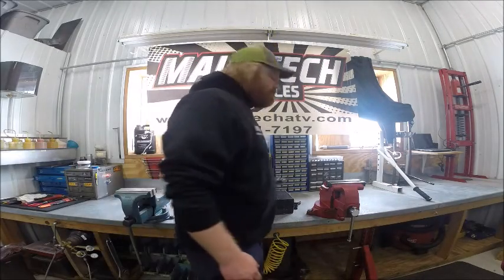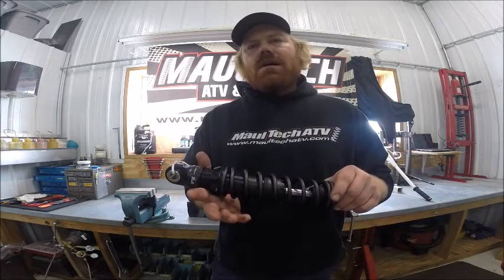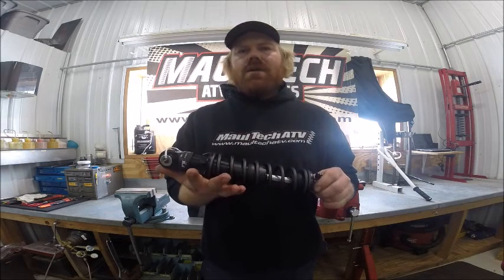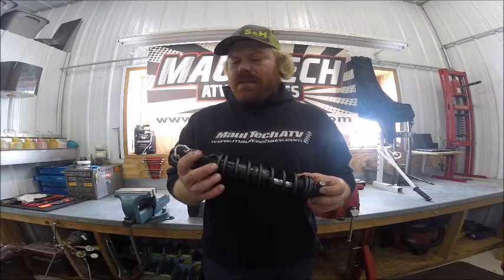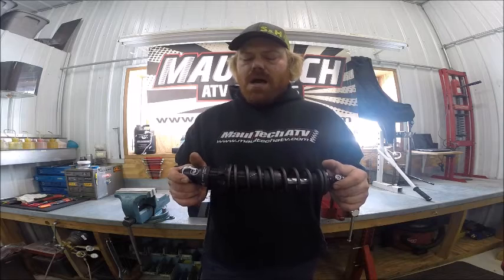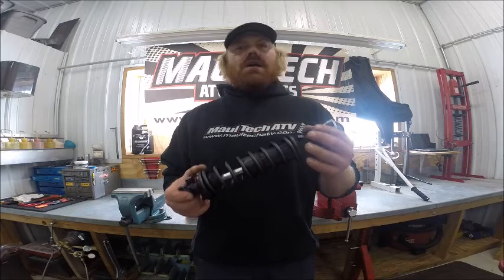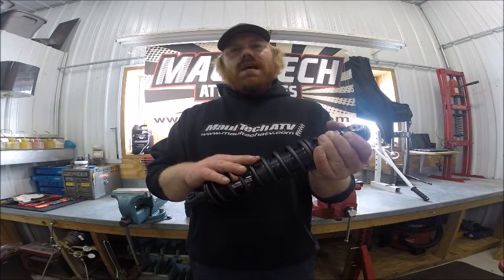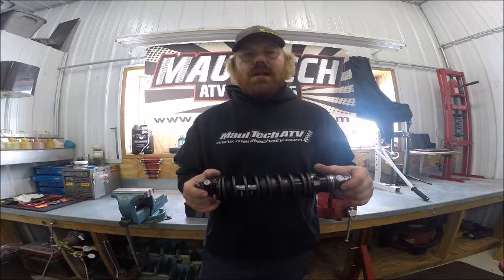FOX RACING H-D PERFORMANCE TOURING SERIES IFP-R SHOCK OVERVIEW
This video gives an overview of the features and added benefits of running a fox aftermarket monotube shock with an internal floating piston as opposed to a factory H-D shock. We will also run this shock on our shock dyno so you guys can get a better feel for the dampening characteristics of this shock.